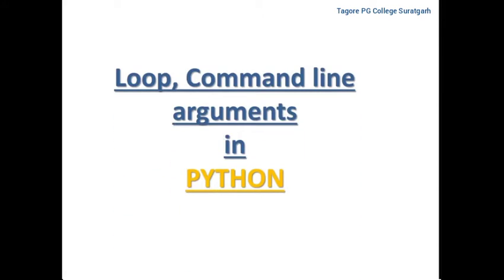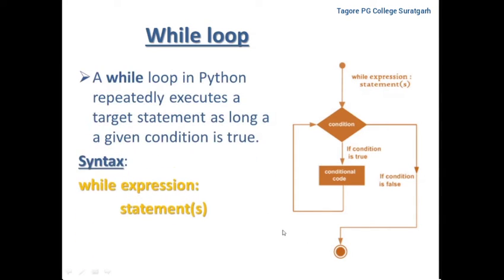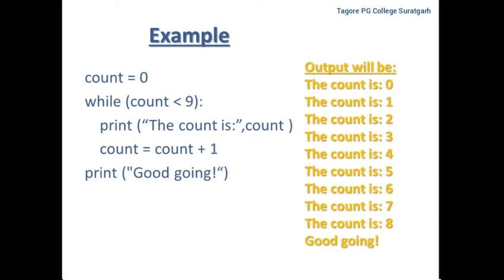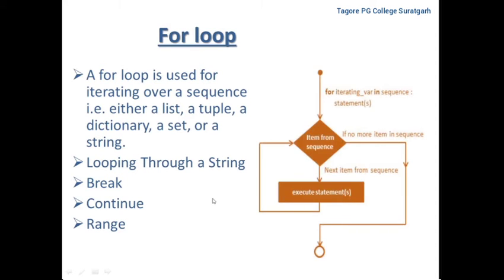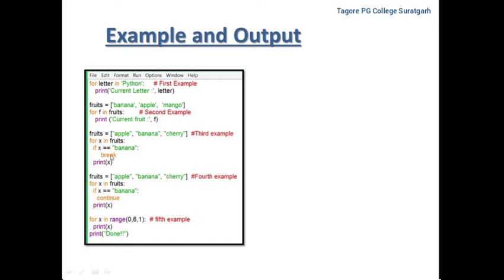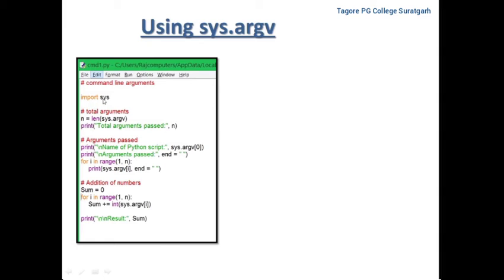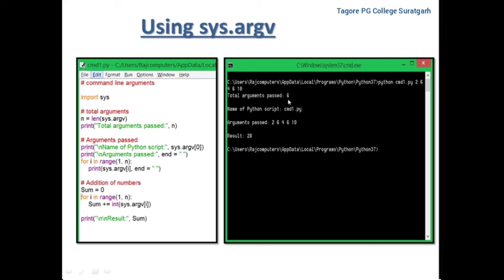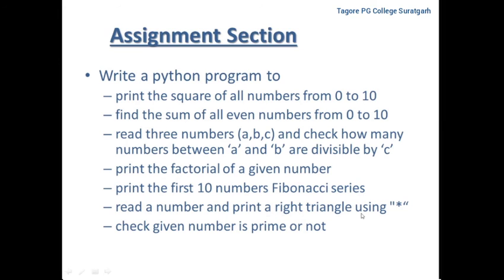Python B.C.A Part-II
Gurjot Kawatra [M.Sc, M.C.A]